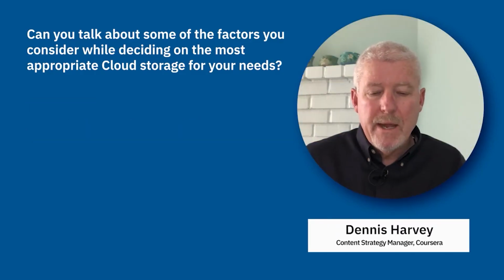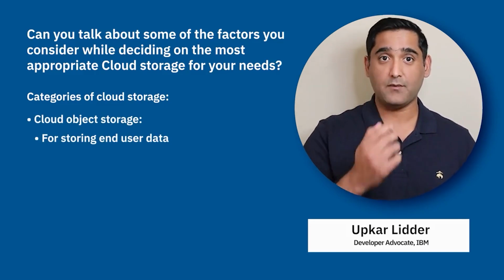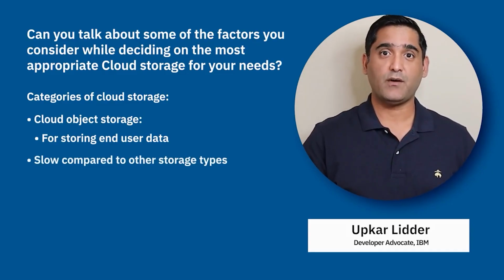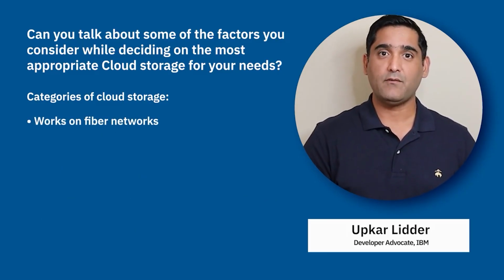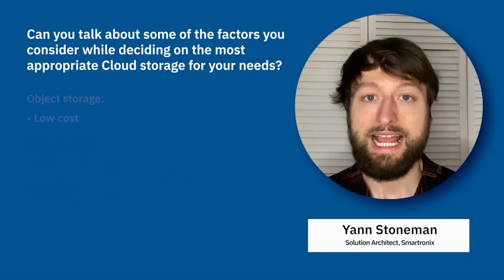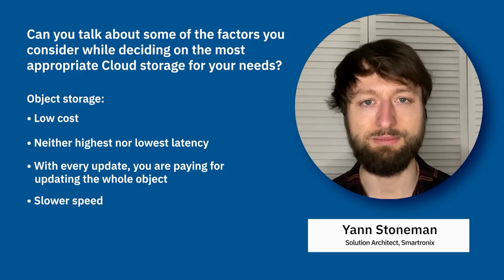Expert Viewpoints: Cloud Storage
Choosing the right cloud storage is a critical decision for modern applications. In this video, cloud professionals share expert insights on the key factors to consider when selecting cloud storage for your workloads.

You’ll learn how cost, performance, availability, security, and data access patterns influence storage decisions. The video explains the differences between object storage, block storage, and file storage, and when each type is most appropriate—whether for databases, shared file systems, backups, media content, or large unstructured datasets.

We also cover advanced considerations such as encryption at rest and in transit, data lifecycle management, cold and archive storage, low-latency requirements, and how content delivery networks (CDNs) can improve performance by placing data closer to end users.

This video is ideal for cloud learners, software engineers, DevOps professionals, and anyone preparing for cloud computing certifications.